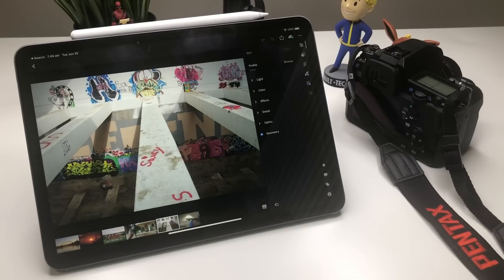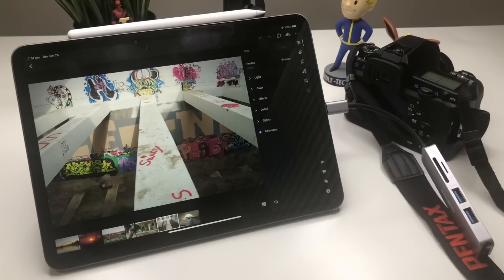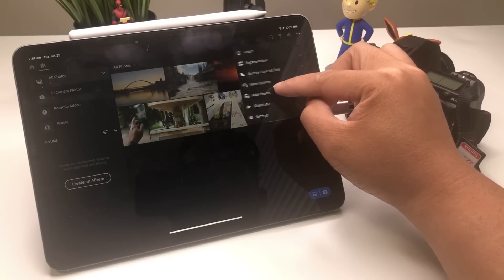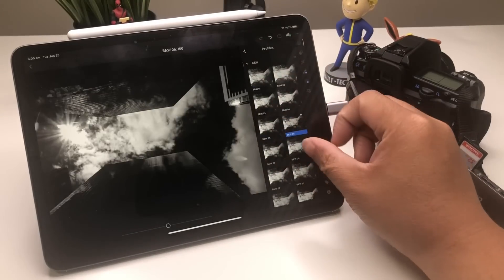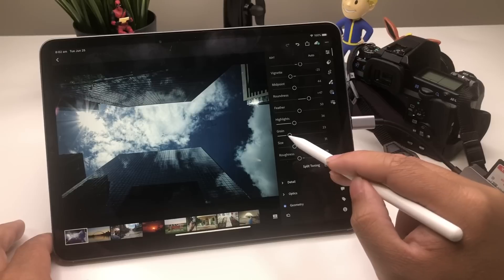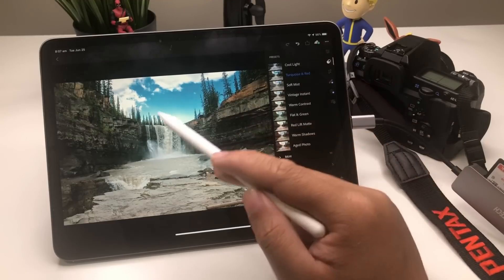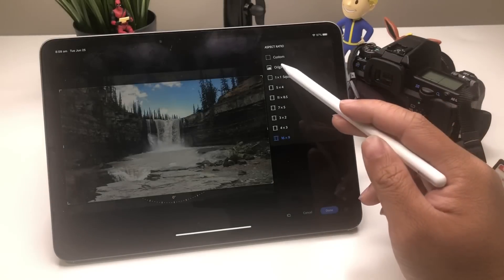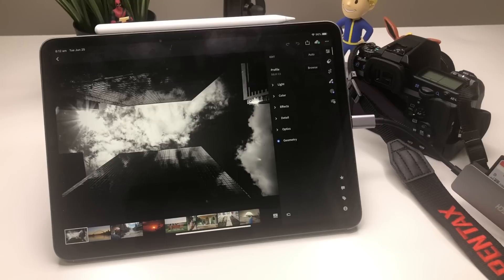iPad Pro Only Challenge: Photo Editing with Lightroom on iPadOS 13 Review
You dont need a laptop or MacBook anymore! Just need an iPad Pro + Lightroom to edit on the go!

Insta360 Products:
ONE X:

Stay Grateful :)